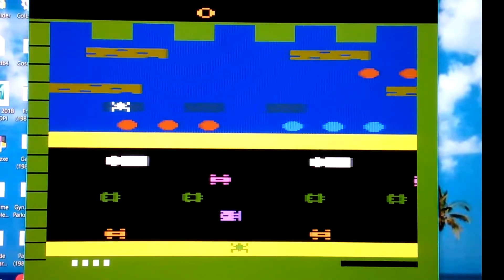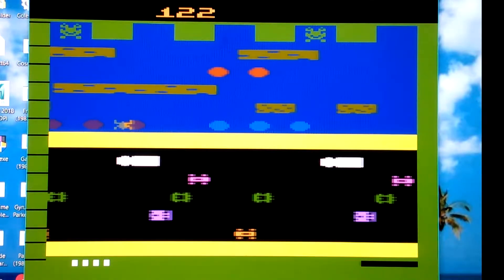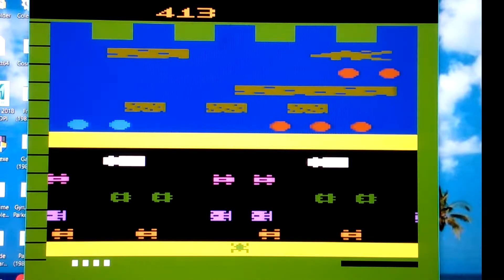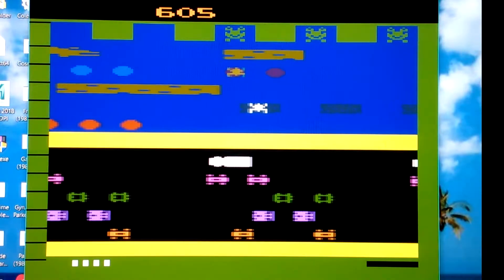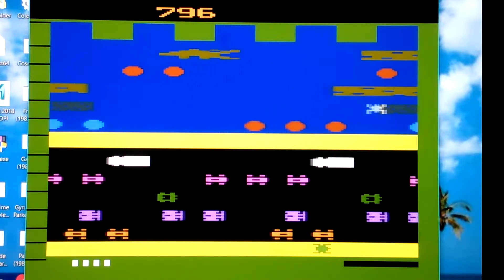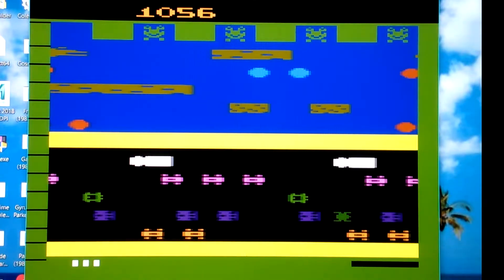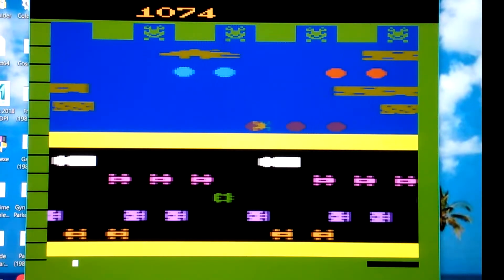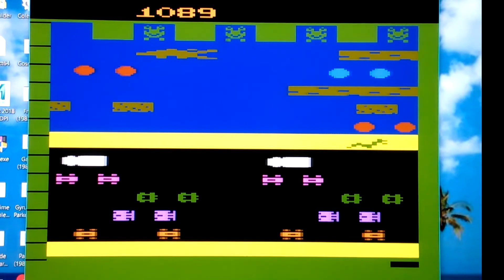Frogger Atari 2600 With Commentary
Gameplay of Frogger on the Atari 2600.  This is the version of Frogger that everyone knows.  It is not as good as the Sega Genesis version and it is much more difficult than the Sega Genesis version.